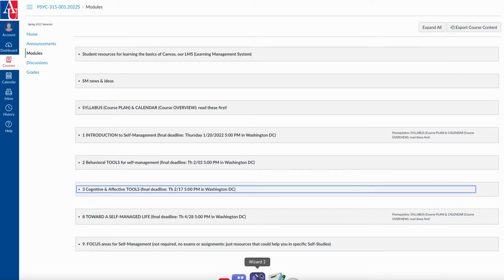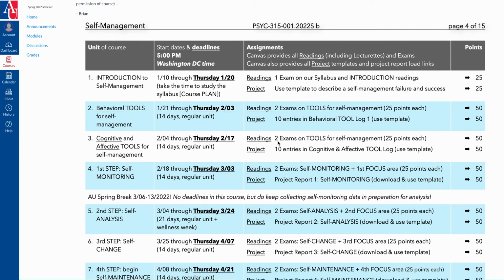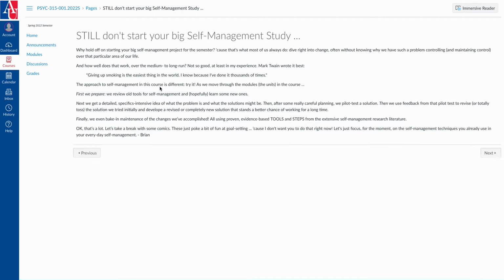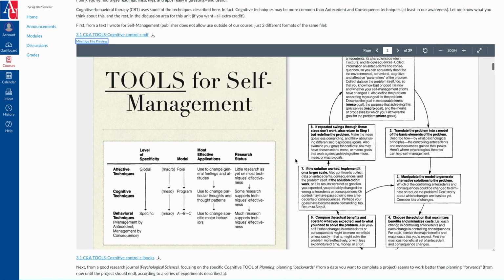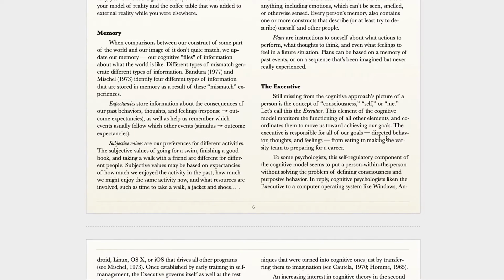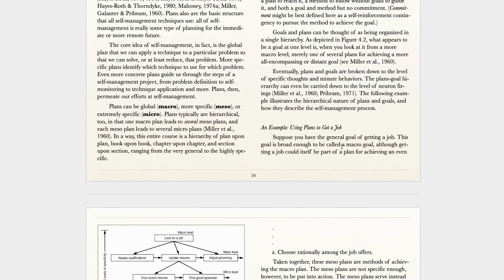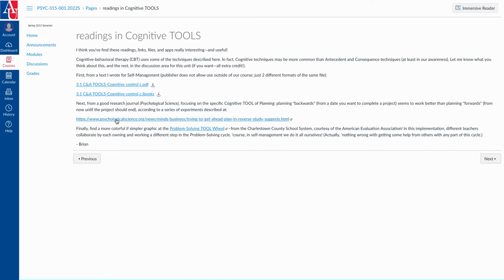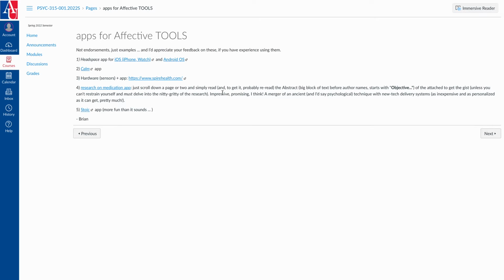SM unit 3 tour 1080p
These are lectures, lecturettes, and other video materials I have developed and assembled for use by my students in the Department of Psychology at American University in Washington, DC.